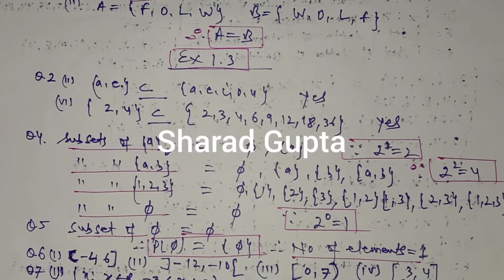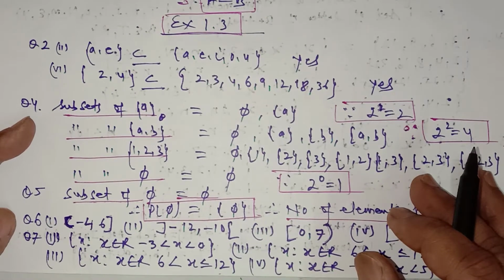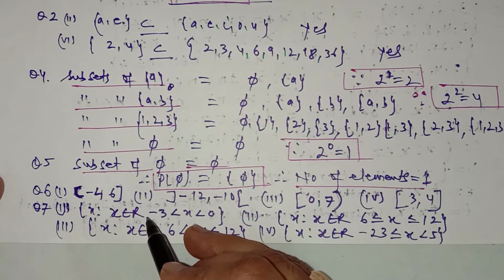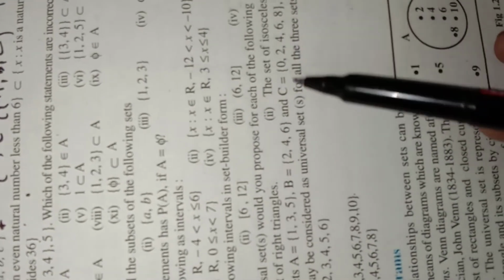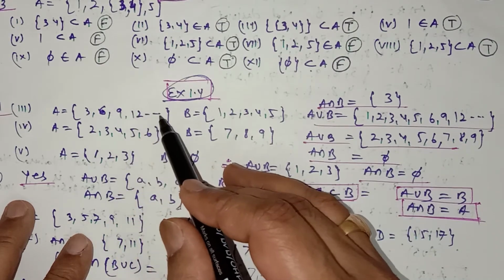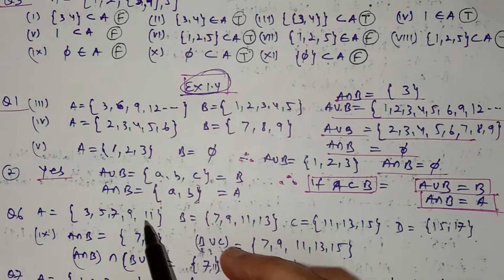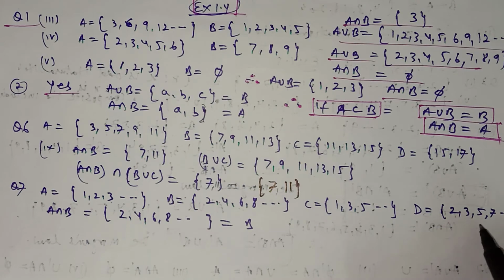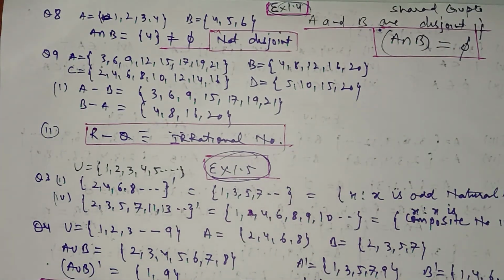xi_Sets 5